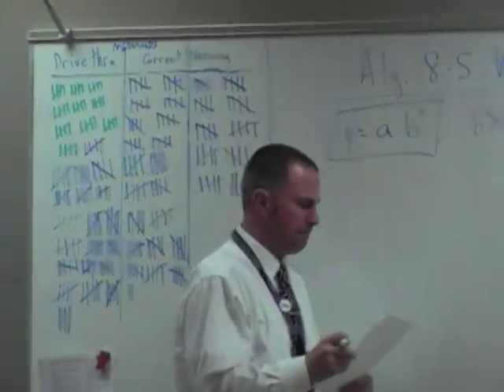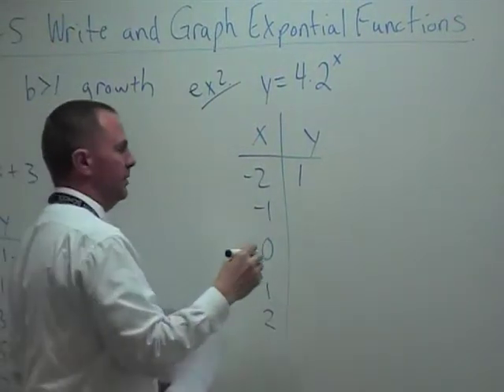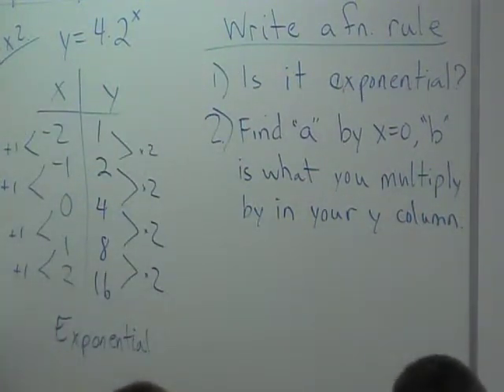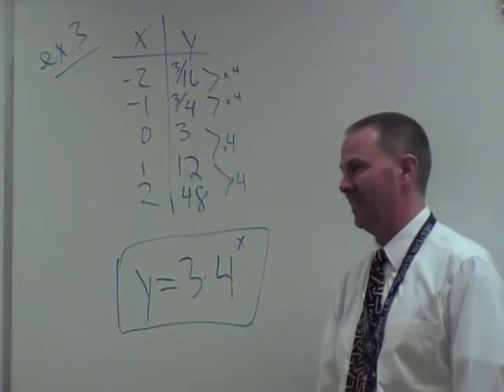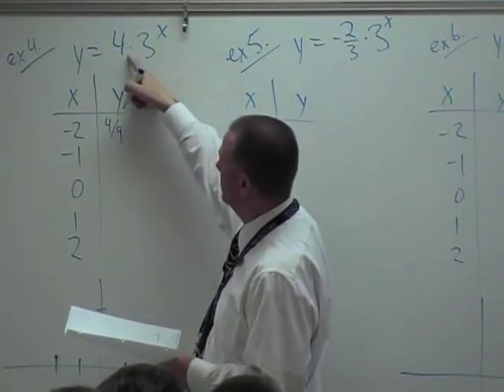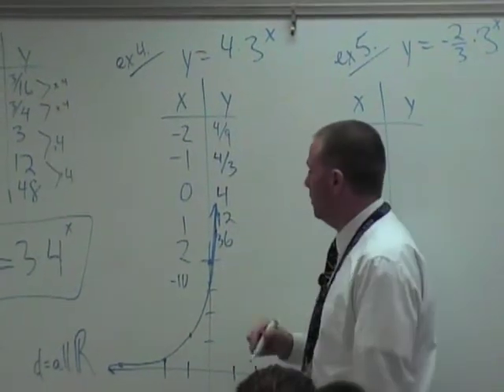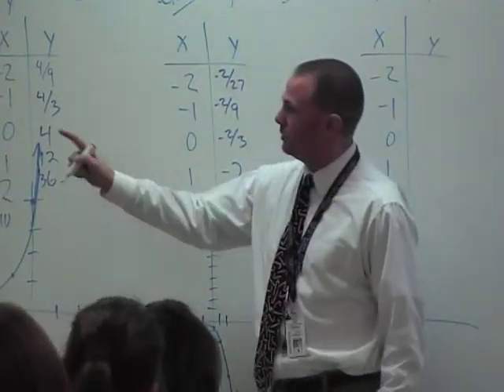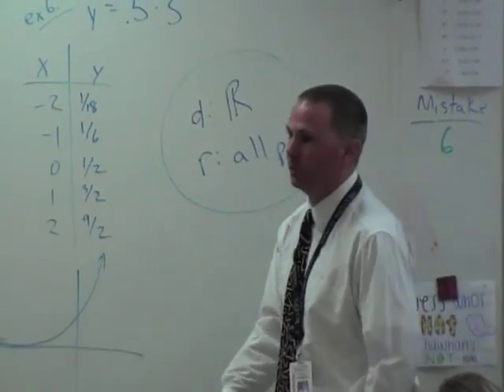Alg 8-5 Write and Graph Exponential Functions.MOD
Alg 8-5 Write and Graph Exponential Functions